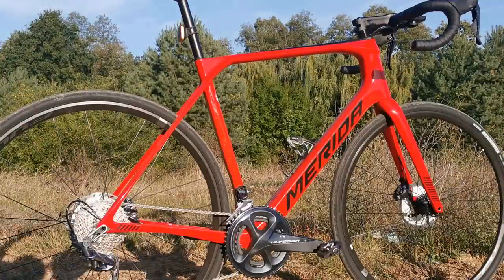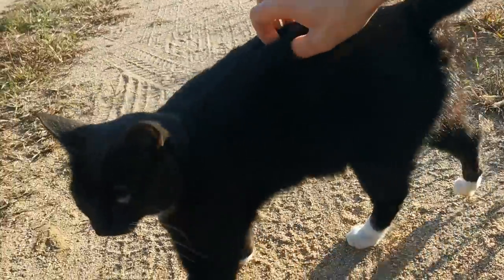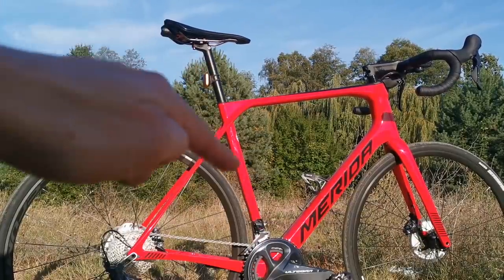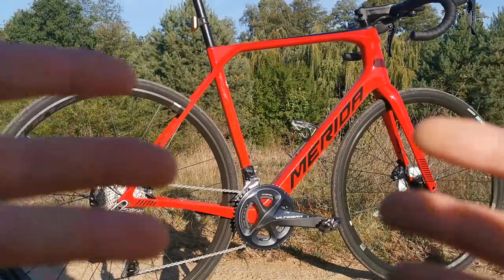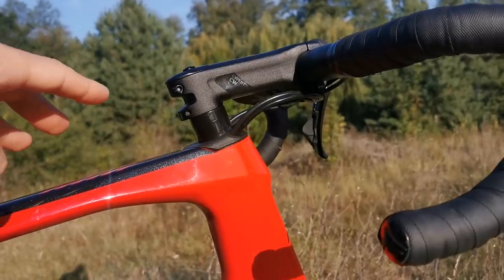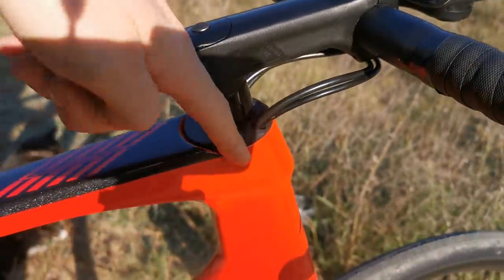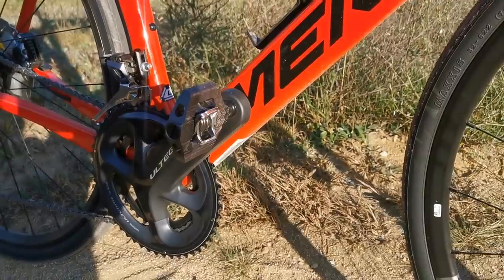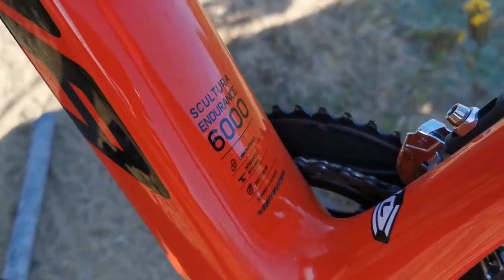One Of The Top Endurance Bikes In 2021 - Merida Scultura Endurance.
@MERIDABIKES-INT Scultura Endurance is the all-new bike, designed in Stuttgart Germany. I put it to the test not only on the tarmac and here are the results...